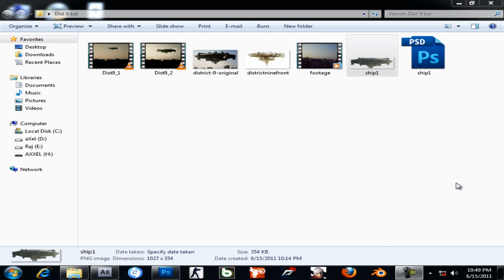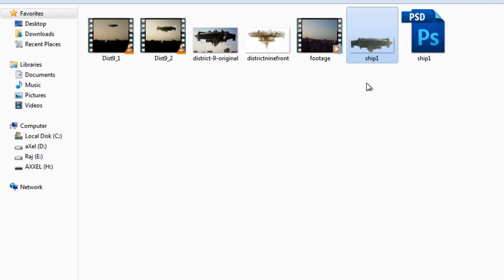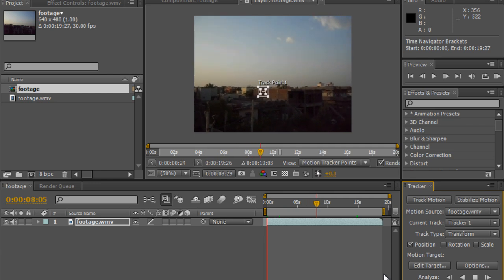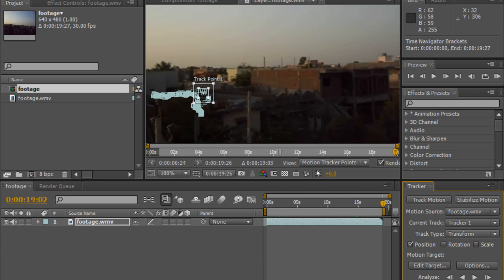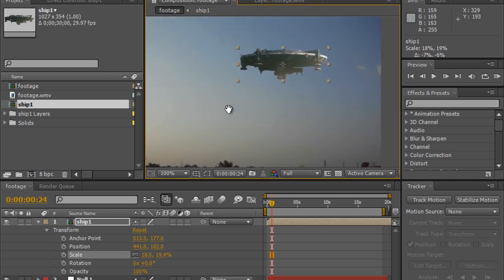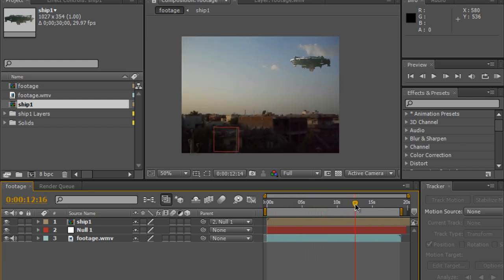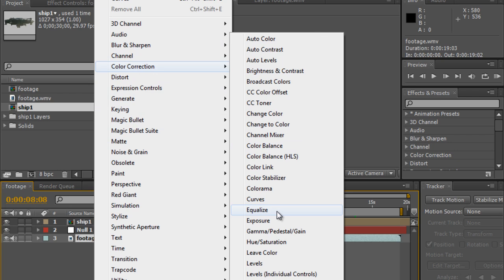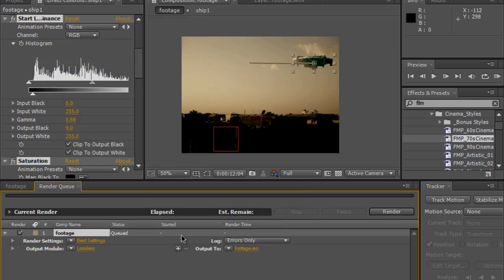district 9 tutorial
In this tutorial I've covered basic motion tracking of the footage and how to animate space ship with live footage.
 This is simply done by an image, Its an easy effect.